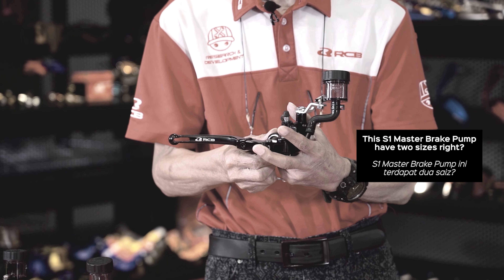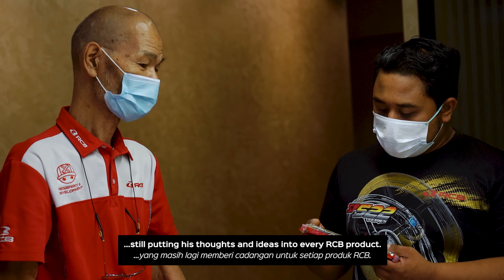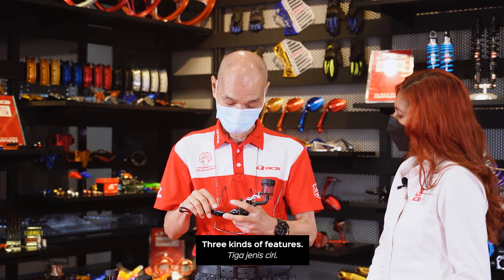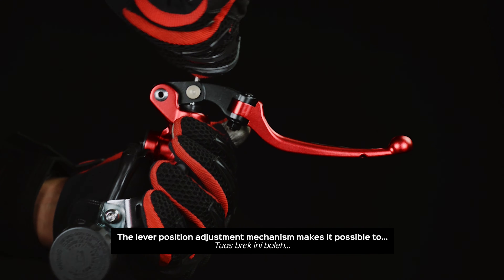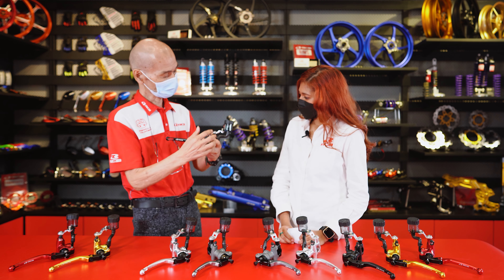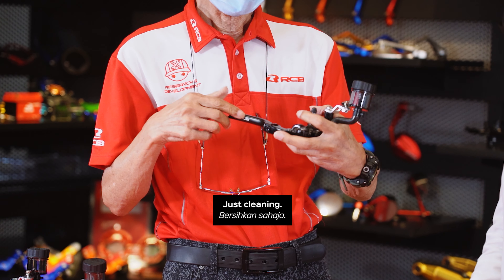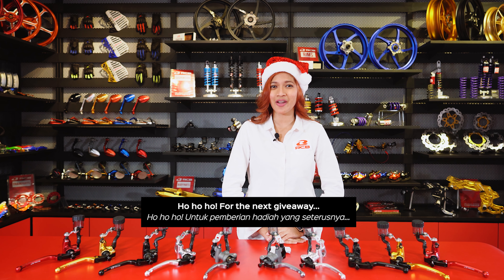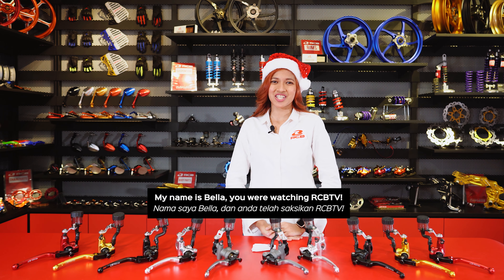RCBTV with Bella - S1 Master Brake Pump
Tune in for a wide array of content such as product intros, games 🎮, interviews 🎥, giveaways 🎁 and many more!𝑩𝑬𝑳𝑳𝑨 and our other hosts will be your next best friend! Remember, don't miss your chance to win RCB exclusive merchandise!